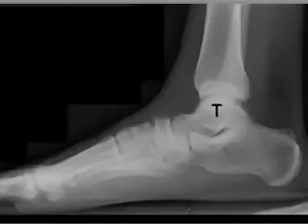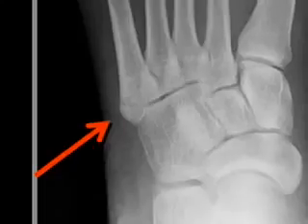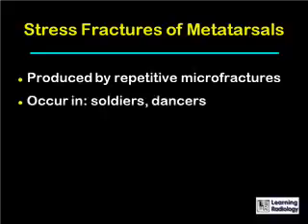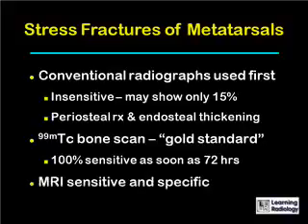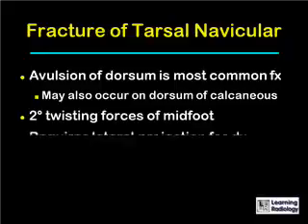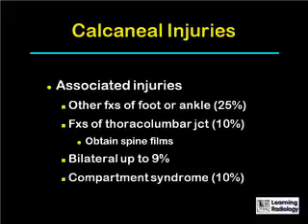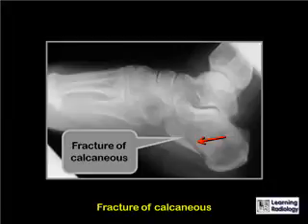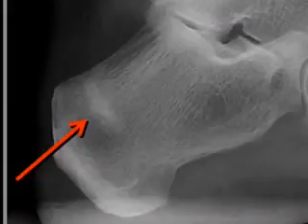LearningRadiology 34 Foot Trauma l